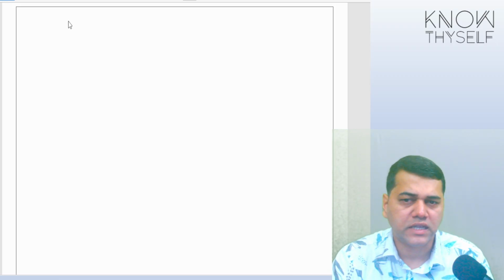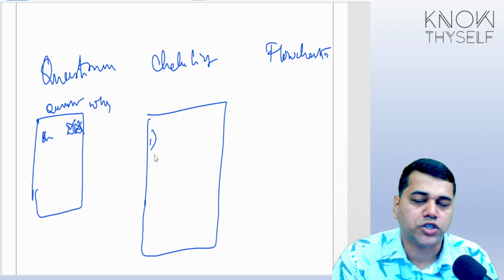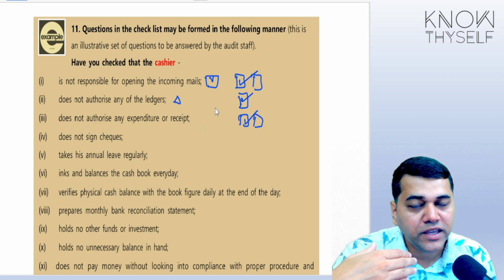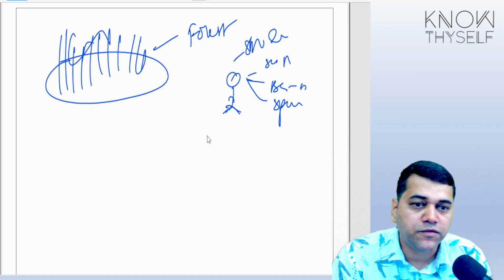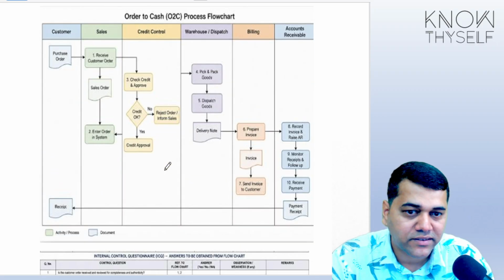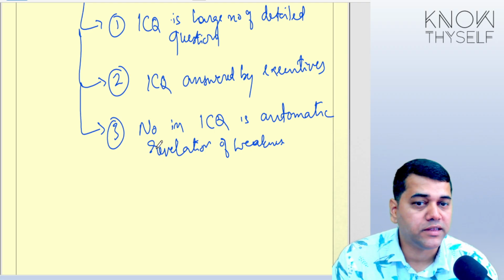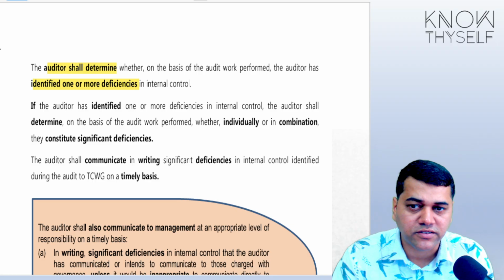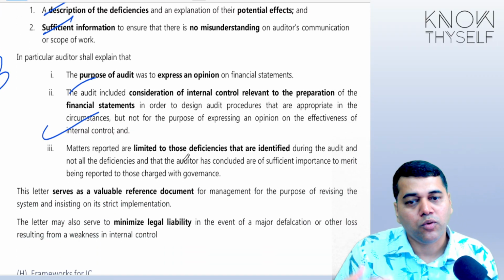CA Final Audit - Chapter 4 Risk Assessment & IC (Part 6)